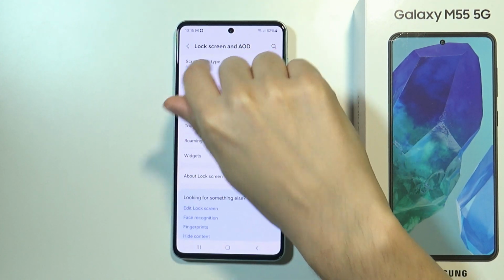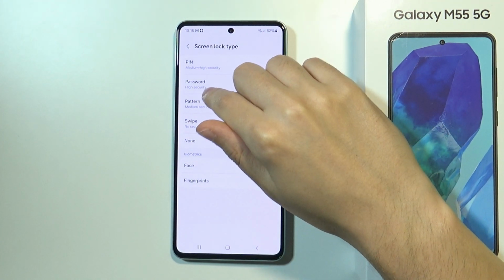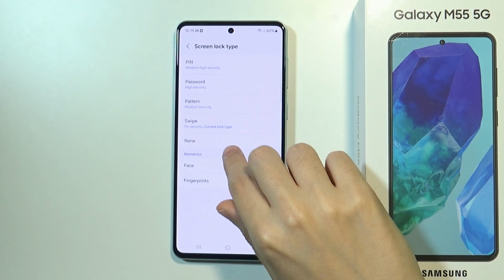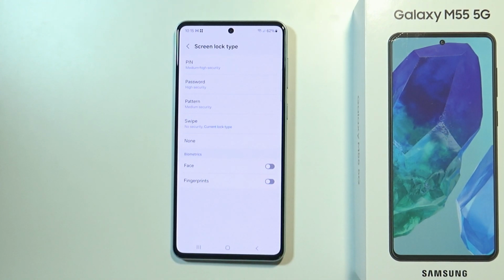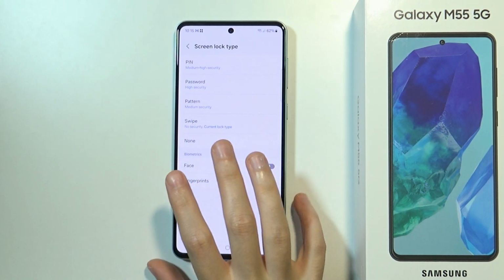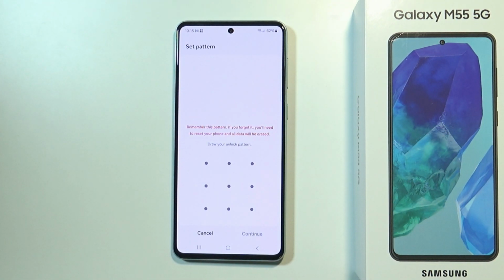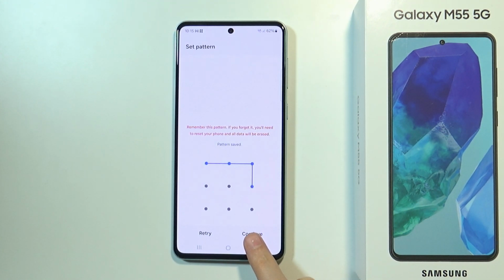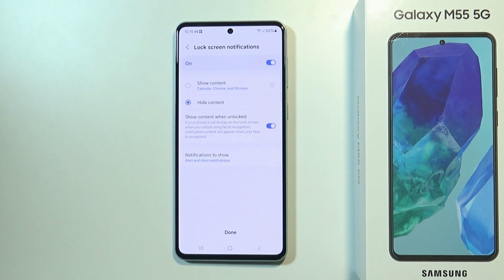How to Change Screen Lock on Samsung Galaxy M55 5G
Learn how to change the screen lock method on your Samsung Galaxy M55 5G with our comprehensive guide. Discover the steps to switch between different security options such as PIN, pattern, password, fingerprint, or face recognition. Streamline your device's security settings and enhance your user experience with ease. Dive into the world of customization and unlock the full potential of your Samsung Galaxy M55 5G. Join us as we simplify the process, empowering you to change the screen lock confidently.

Changing screen lock on Samsung Galaxy M55 5G
How to switch screen lock method on Samsung M55 5G
Samsung Galaxy M55 5G screen lock setup guide
Steps to change lock screen security on Samsung M55 5G
Customizing screen lock on Samsung Galaxy M55 5G tutorial